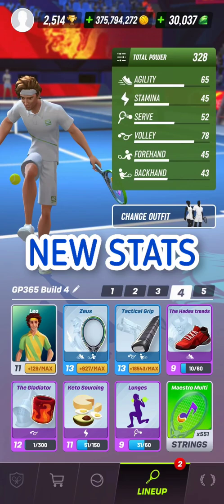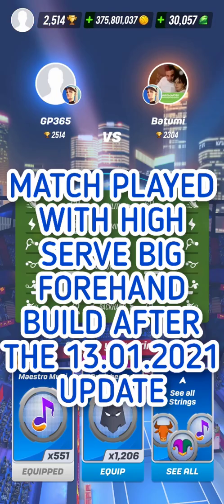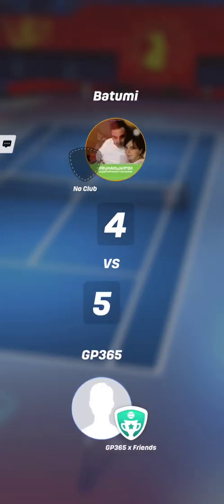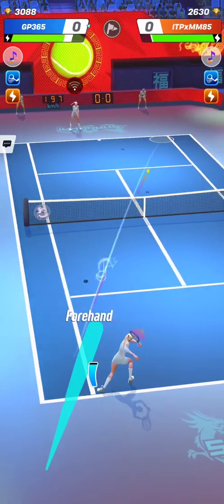Tennis Clash Stats Revamp & Deck Building Improvements [13.01.2021 Update]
Let's talk quickly about the Deck Building Improvements then the Stats Revamp update released on 13th of January 2021 in Tennis Clash, a sports game published by Wildlife Studios.